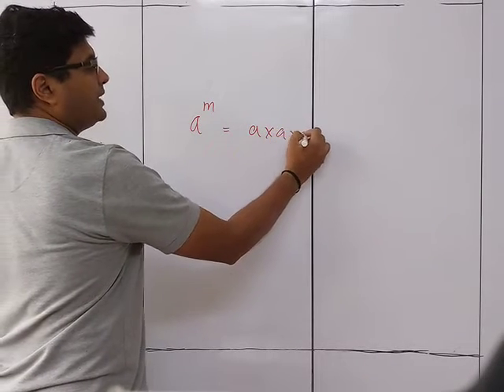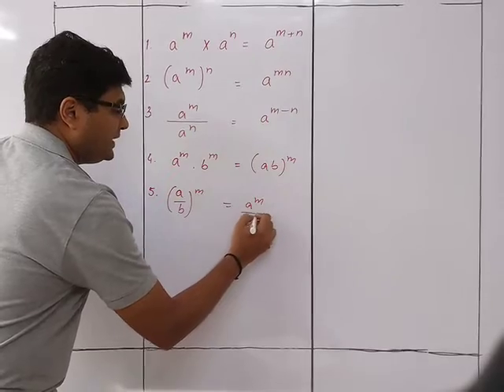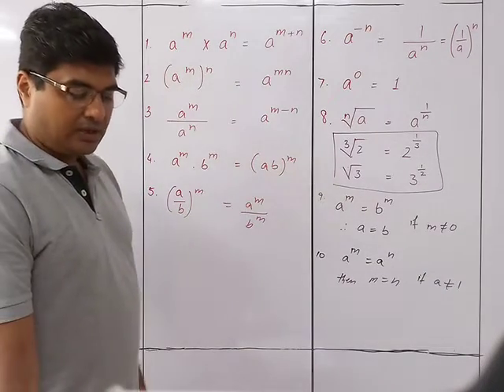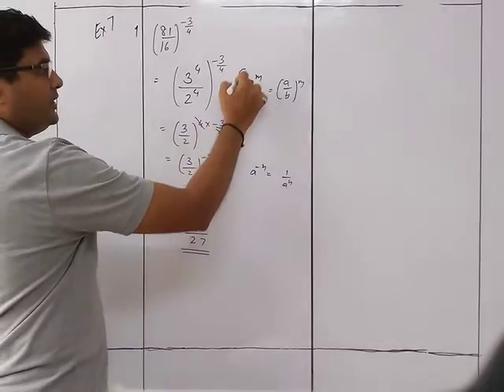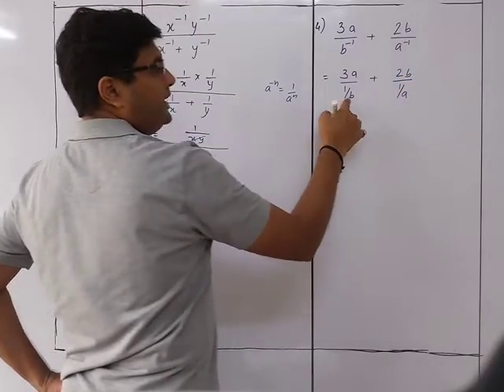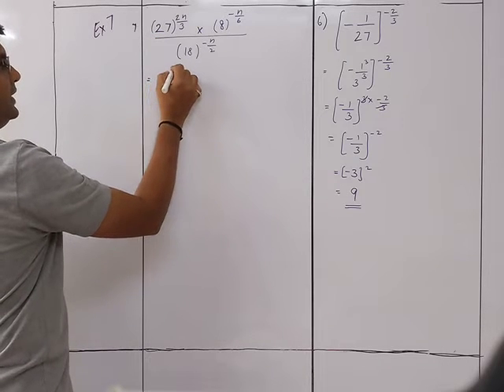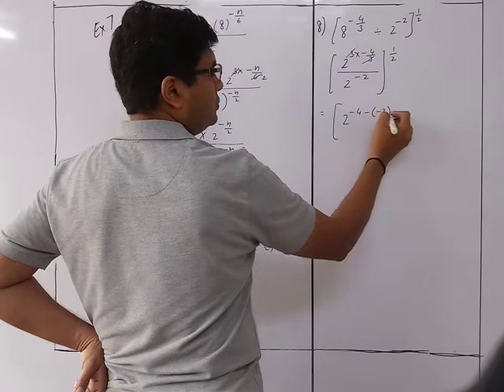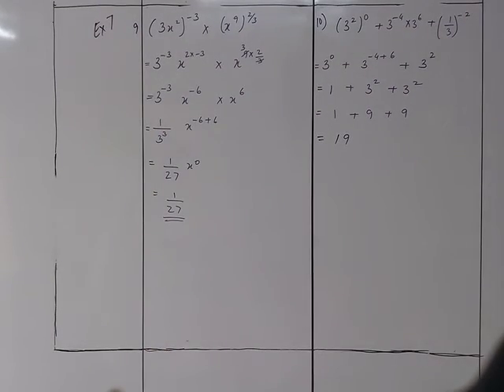Maths IX Indices Part I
Maths IX Indices Part I Bhavin Sir's Tutorials Source Understanding Mathematics textbook